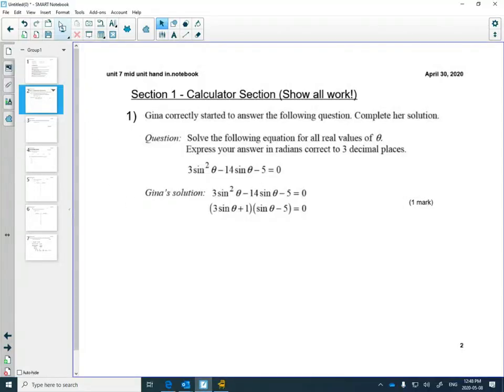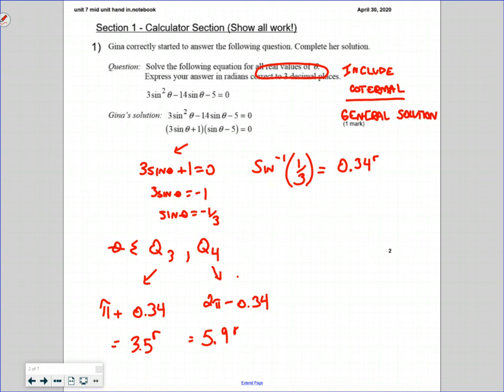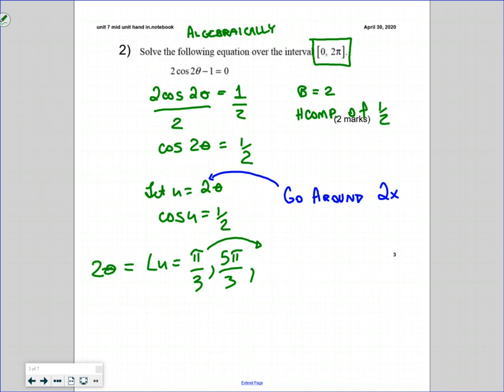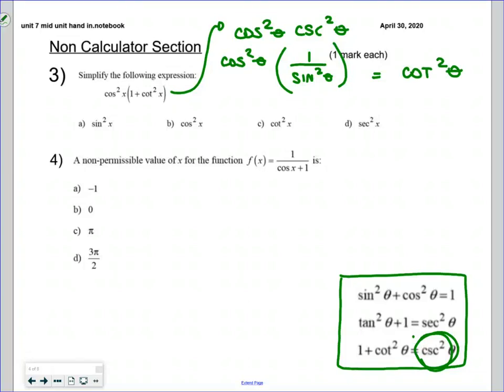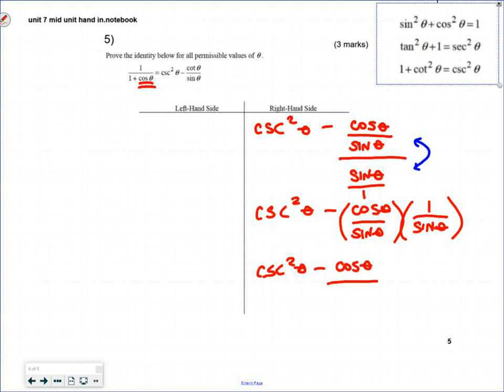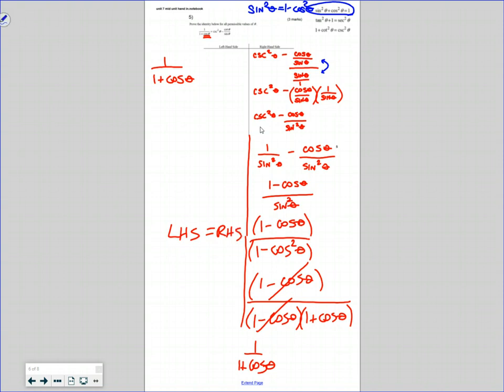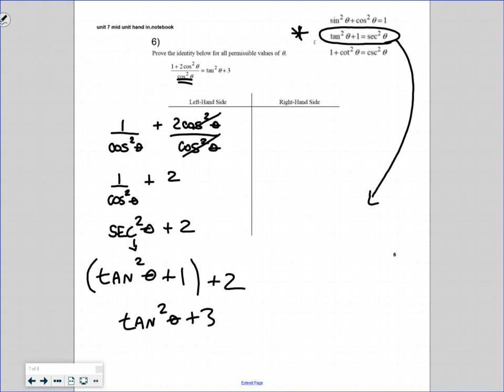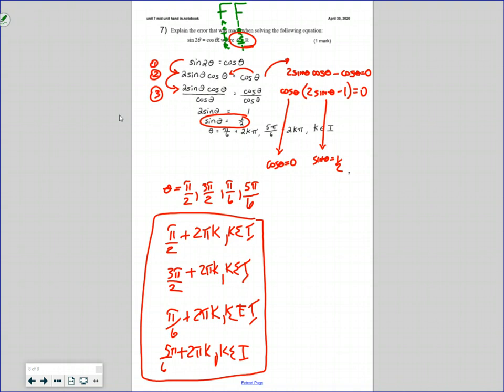unit 7 handincorrections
Trigonometry Hand in assignment corrections